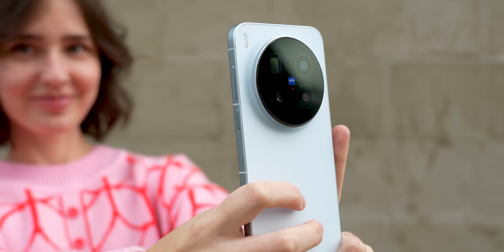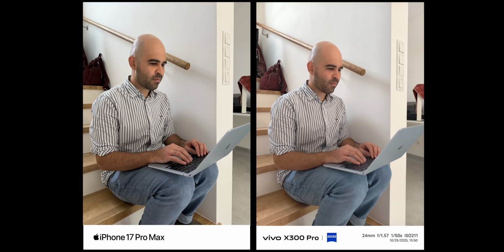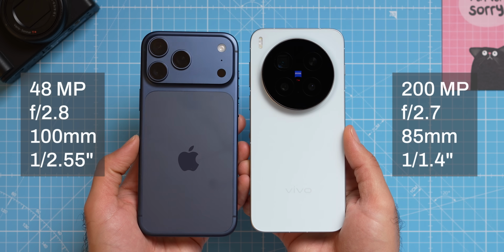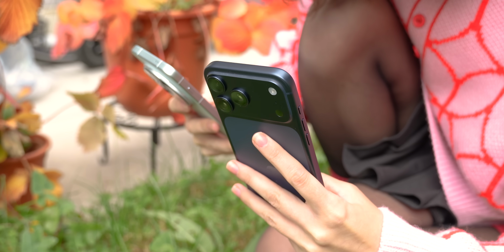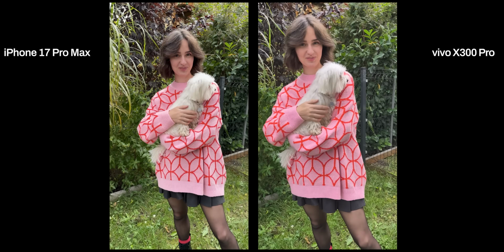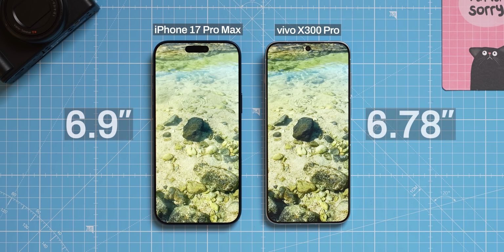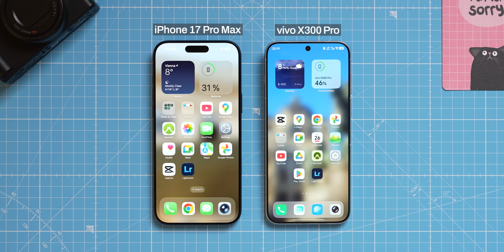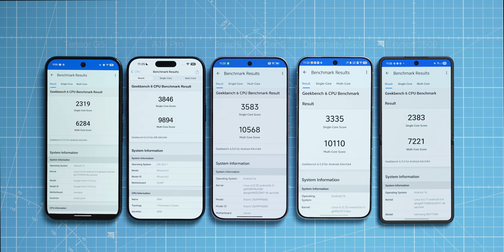vivo X300 Pro vs. iPhone 17 Pro Max: This is Embarrassing!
vivo X300 Pro or the iPhone 17 Pro Max? Which one can take better photos and has a longer battery life?
► iPhone 17 Pro Max

00:00 vivo X300 Pro vs. iPhone 17 Pro Max
00:27 Main Lens
01:39 Portrait Mode
02:06 Telephoto
03:21 Macro
03:39 Ultrawide
03:56 Color Science
04:27 Selfie
04:41 Low Light
05:00 Video Comparison
05:33 Design and Display
06:36 OriginOS vs. iOS
07:22 Battery Test
08:11 Performance